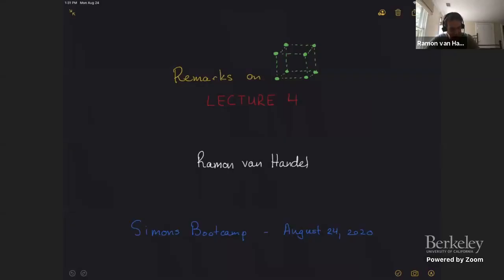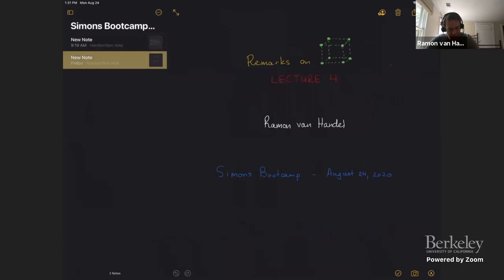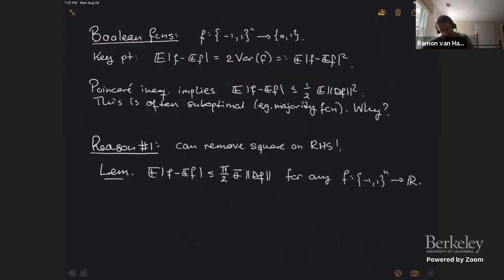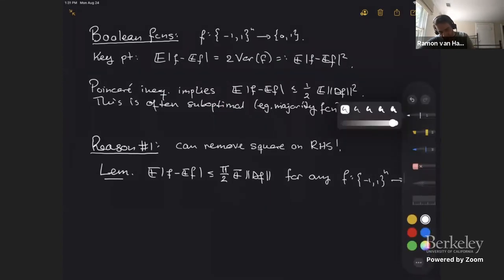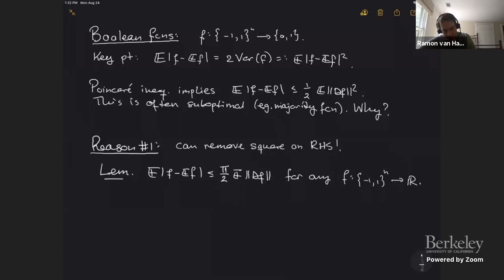Remarks on the Discrete Cube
Ramon van Handel, Princeton University
Probability, Geometry, and Computation in High Dimensions Boot Camp